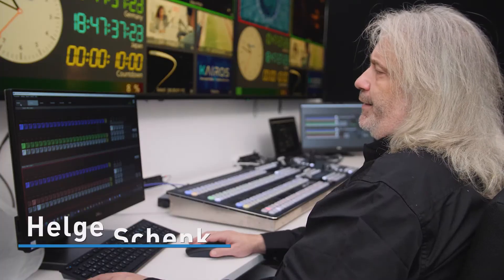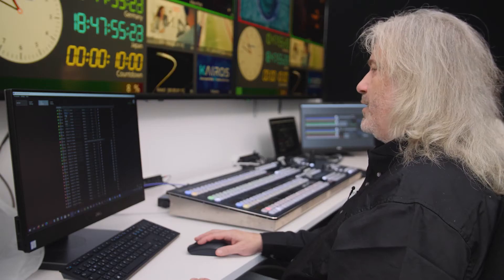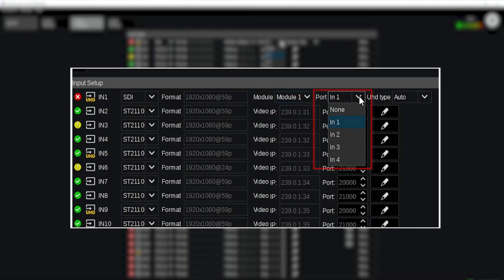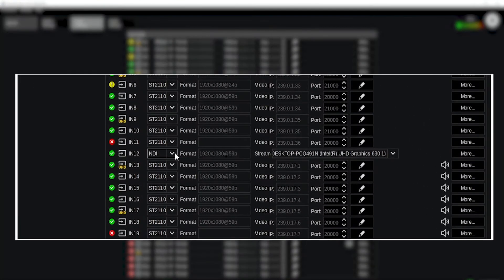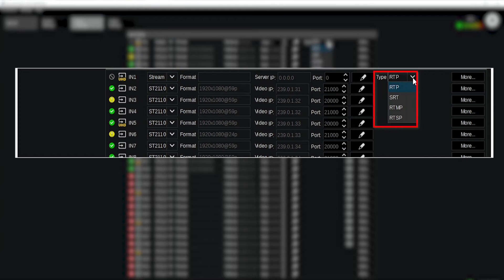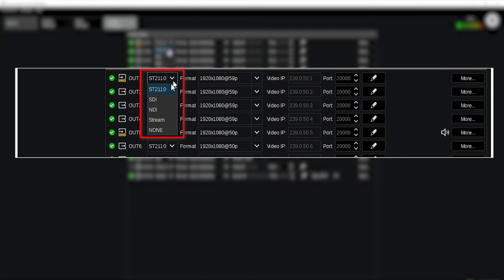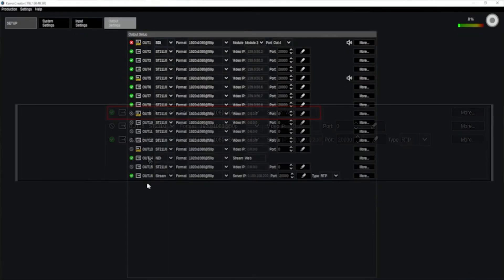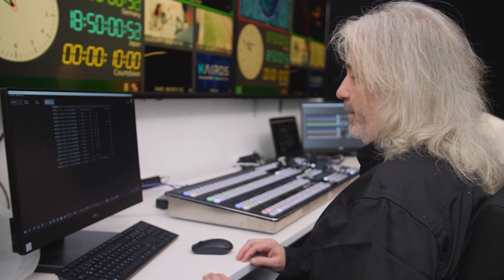How to mix and match SDI and IP signals with KAIROS | Panasonic Broadcast & ProAV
With INSIDE KARIOS learn how to mix signals from SDI to IP, and find out how Kairos is able to manage mixed input and output sources.

This is one of the key advantages of Kairos, supporting the transition to live IP workflows and helping to move towards true remote video production.

CONTENTS:
00:54 Input Settings
02:08 Output Settings